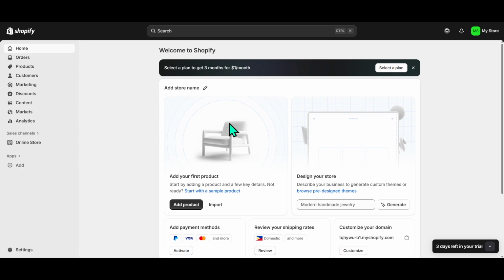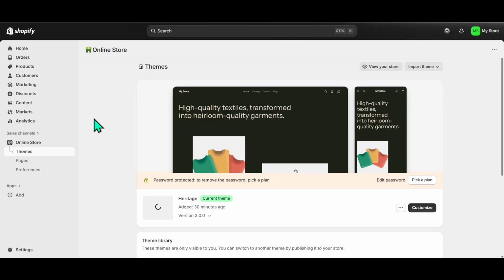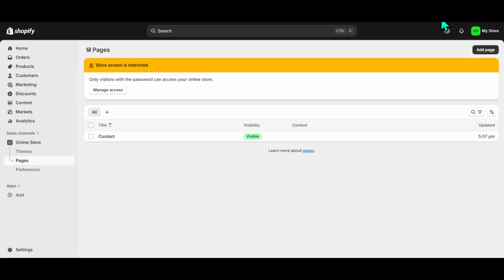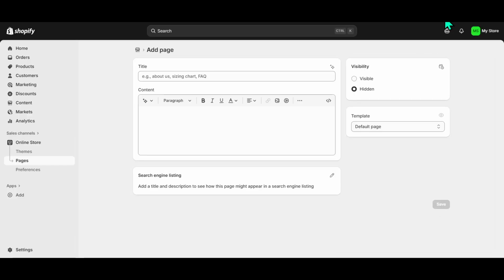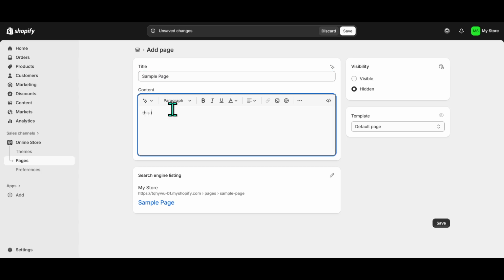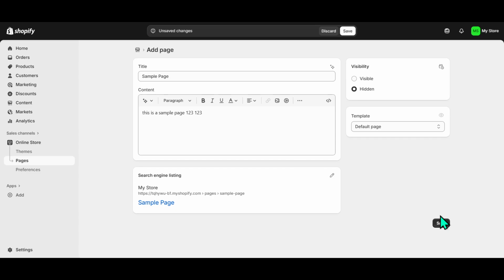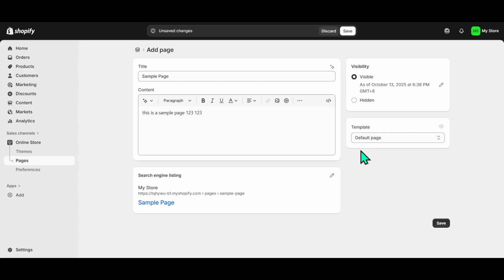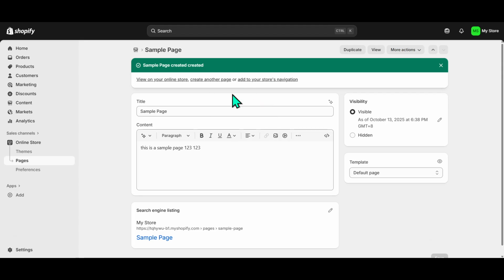How to Add Pages on Shopify (Create About, Contact & Policy Pages 2025 Tutorial)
Use my link for 3 months at $1 Learn how to add pages on Shopify—create About, Contact, FAQ, and Policy pages to build trust and improve your store’s navigation. This 2025 Shopify tutorial is perfect for beginners and store owners who want to set up essential pages for their online store the right way.

how to add pages on shopify 2025 tutorial, create about contact and policy pages shopify, shopify tutorial add pages to your store, ecommerce website setup shopify beginners guide, customize about us and contact page shopify, shopify add new page to online store navigation, create faq and information pages in shopify 2025, add terms and privacy policy page shopify tutorial, shopify website design and page creation guide, shopify how to build pages for your store